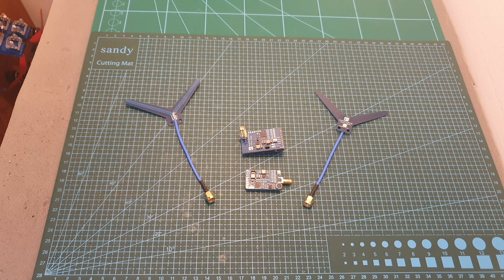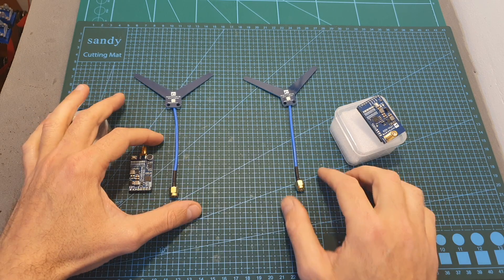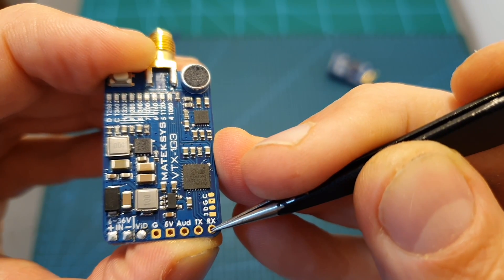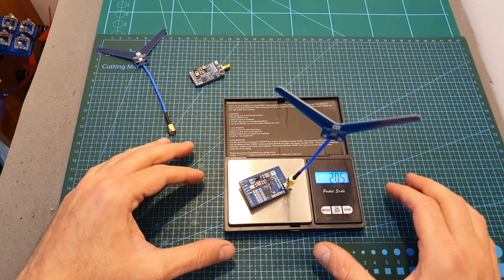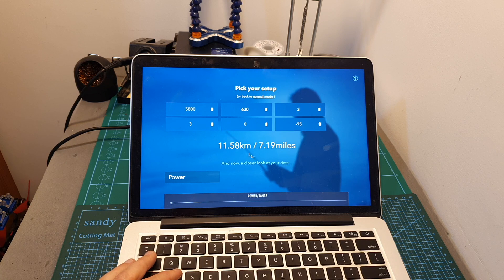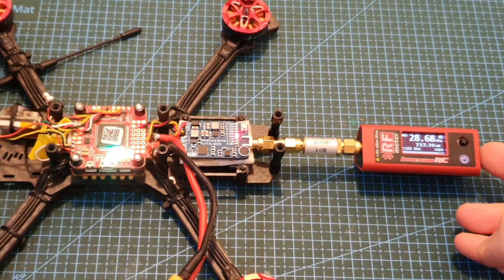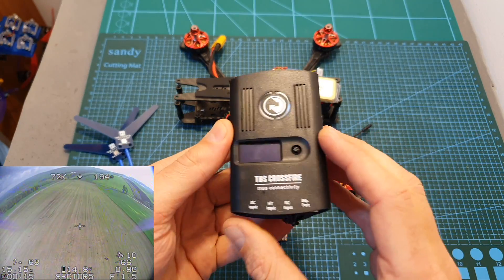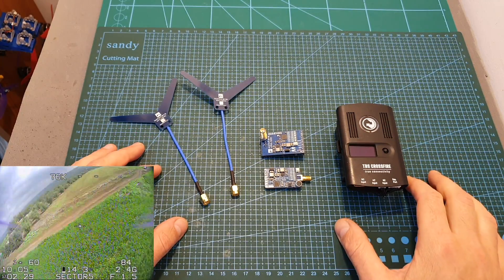Should You Switch To 1.3Ghz? MATEK Systems VTX-1G3 & VRX-1G3 Output Power & Field Tests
╠╗║╚╝║║╠╗║╚╣║║║║║═╣ I Really Appreciate Your Support!

Description:

MATEK Systems VTX-1G3-9 1.2Ghz 1.3Ghz 9CH International INTL Version FPV Video Transmitter for RC Drone Goggles Monitor Airplane Long Range

Features & Specifications
9CH_INTL version (1080MHz to 1360MHz)
RF power output 28dBm (630mW)
6-36V DC IN (2-8S LiPo)
Button control and LED indicators
Built-in AGC microphone
Power Consumption: -2.5W
Video format: NTSC or PAL
Audio Subcarrier: 6.5 MHz & 6.0MHz
RF Connector: SMA
Weight: 9g ( w/o antanna)
Size: board 36*21.5mm

Pads
+ IN-: 6-36V DC input with reverse polarity protection
VID: Video input
G: Ground
5V: onboard regulator output, Max. 1.5A load on this pad
Aud: Audio 6.5MHz input, onboard microphone shares this rail.
TX & RX: UART for firmware update

Settings
Press and hold the button 2 seconds to enter the frequency setting. Frequency LED blinks
Press the button to select the frequency
When the LED blinks at new frequency, no RF output on this frequency.
New frequency and output will be enabled if no button action within 3 seconds
*** CMS control is not supported for now

Package Included
1x 1.2/1.3G Video transmitter VTX-1G3-9(INTL version)
1x Dipole antenna_SMA, center freq 1240MHz

MATEK Systems VRX-1G3 1.2Ghz 1.3Ghz 9CH FPV Video Receiver for RC Drone Goggles Monitor Airplane Long Range

Features & Specifications
Receiving frequency: 9CH  (1080MHz to 1360MHz)
RX Sensitivity: -95dBm
Band-pass filter 950MHz~1450MHz
Dual input options: 4~5V via pins  or 6-30V via pads
On board regulator output: 5V 2A @ input voltage 6~30V
Current Consumption: 0.3A @5V
Video Output impedance: 75Ω, Typ.
Audio Subcarrier Frequency: 6.5 MHz & 6.0MHz
ANT. input impedance: 50Ω, Typ.
RF Connector: SMA
Weight: 14g ( w/o antanna)
Size: board 43*27mm
2.54mm pins and PCB size are compatible with FS module

Settings
When the LED blinks at new frequency,  RF input is enabled on this frequency.
New frequency will be saved if no button action within 3 seconds

Package Included
1 x 1.2/1.3G Video receiver VRX-1G3
1 x Dipole antenna_SMA, center freq 1240MHz